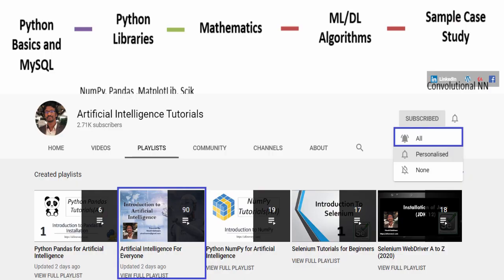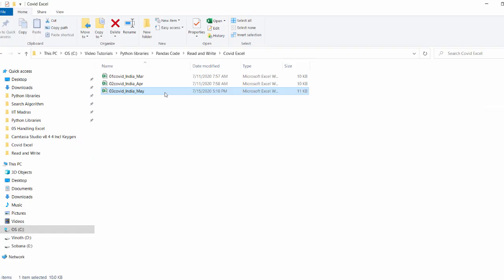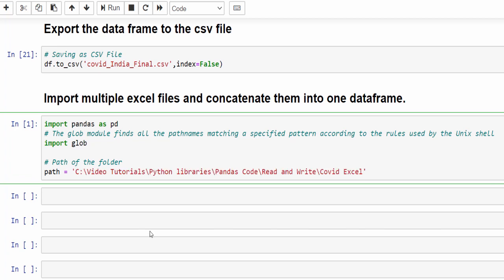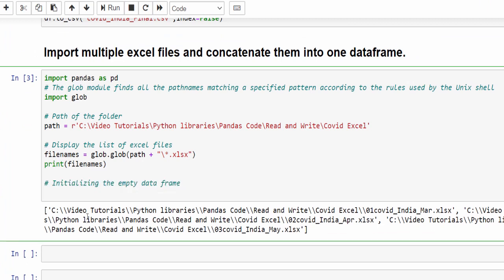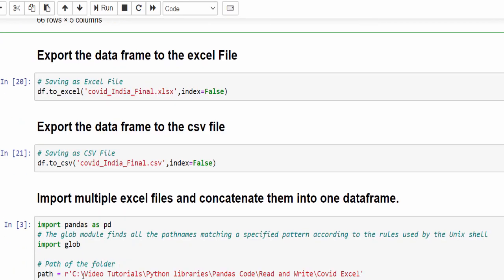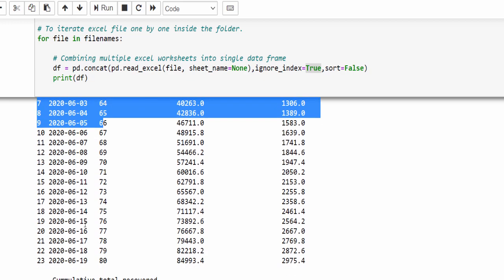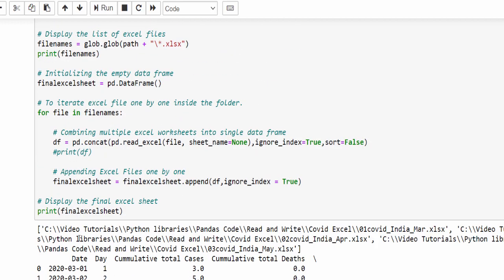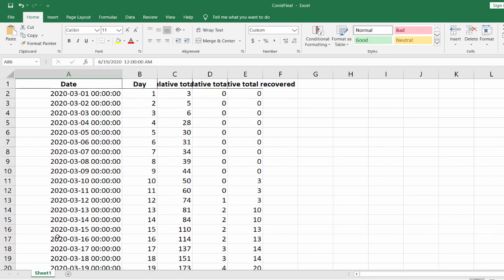Machine Learning Tutorial Python Pandas : 10. Combine Multiple Excel Files into Single Data Frame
Machine Learning Tutorial Python Pandas: Combine Multiple Excel Files into Single Data Frame

Agenda:
* Combine/Concatenate Multiple Excel Files into Single Data Frame(File)

Happy Learning,
Vinoth Rathinam